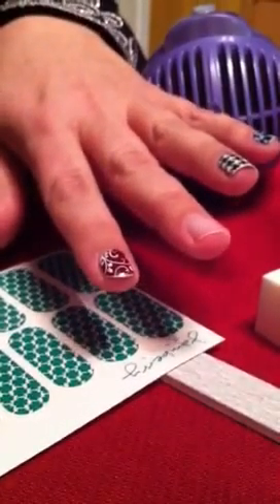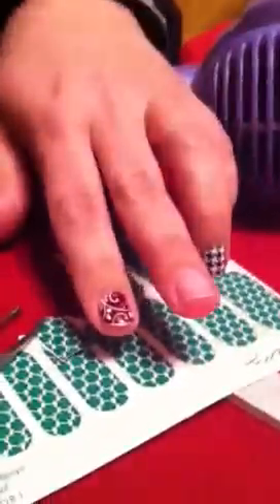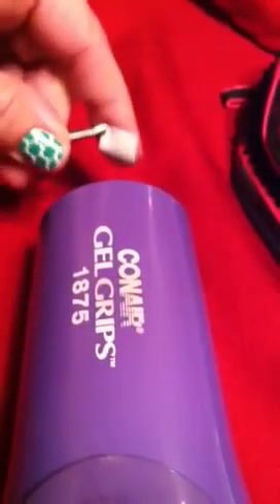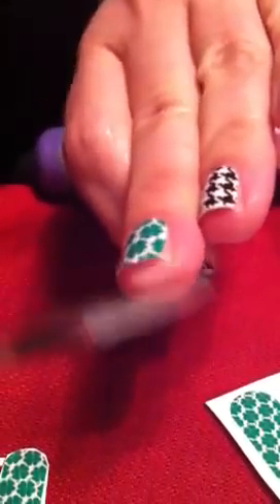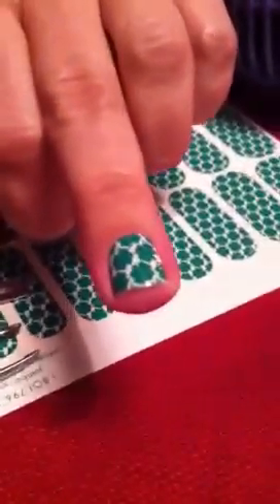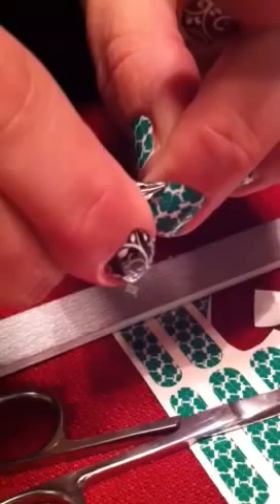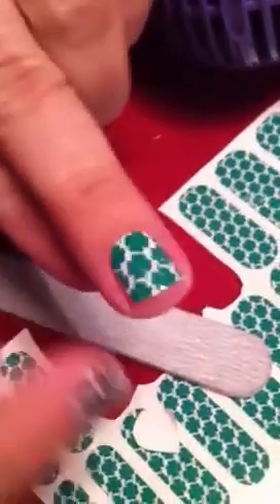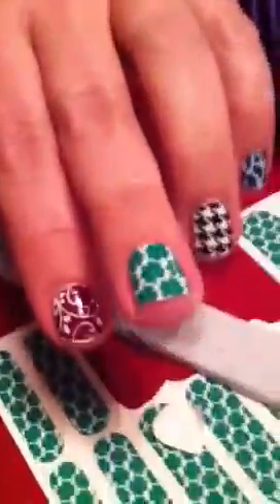Jamberry Nails application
Independent Consultant
Learn how easy it is to apply Jamberry Nails.